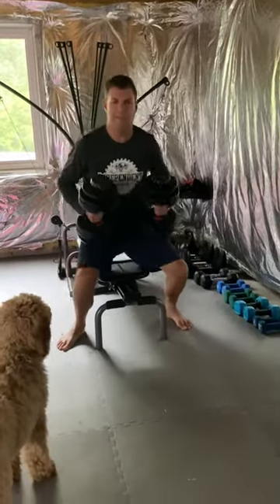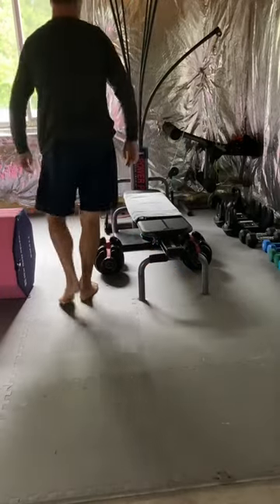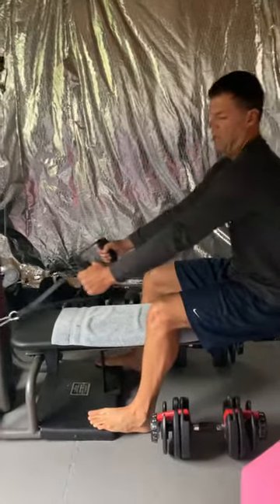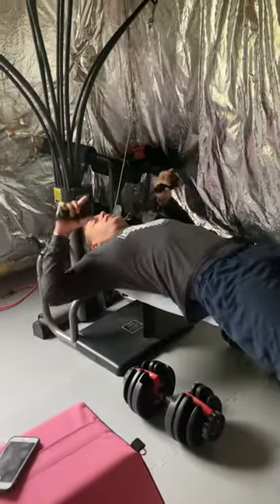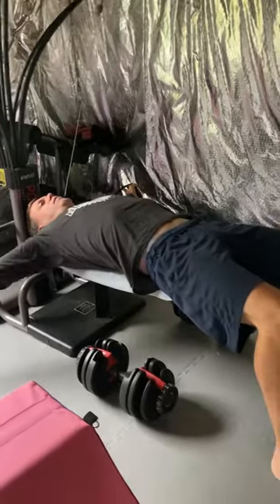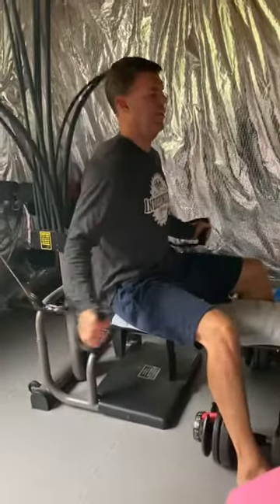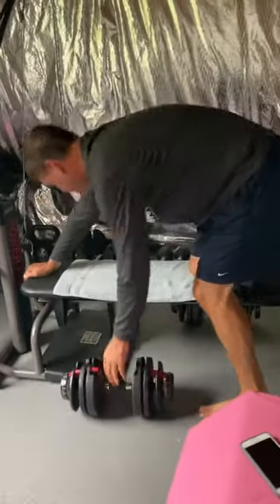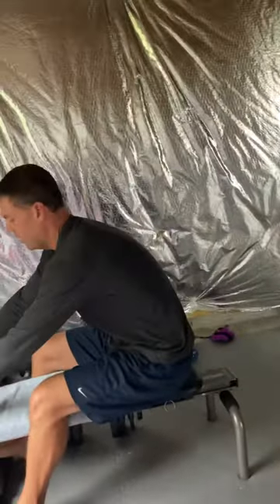Bowflex workout routine